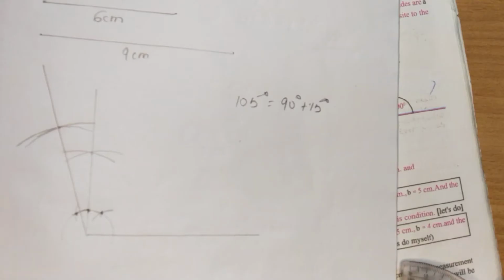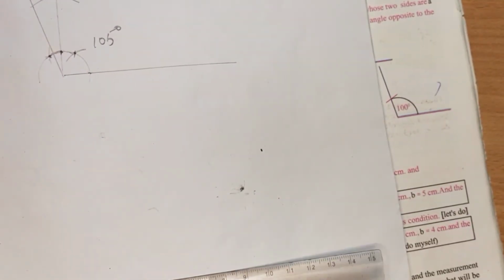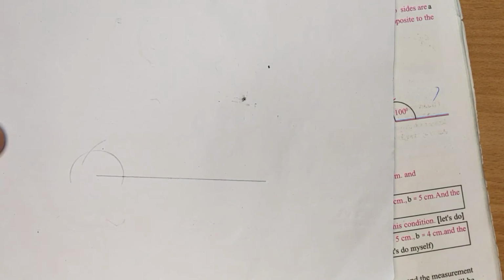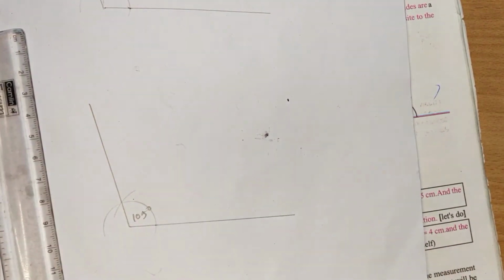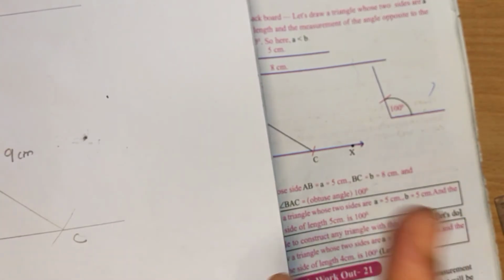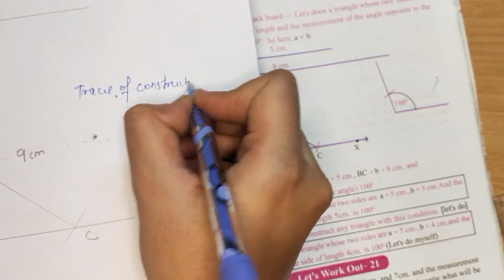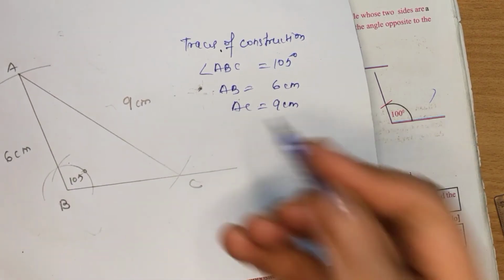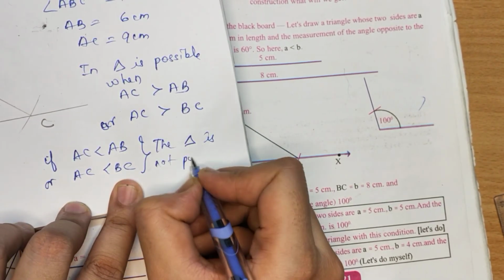Q 2, Let's work out 21, class 8, mathematics, chapter 21, Construction of Triangles